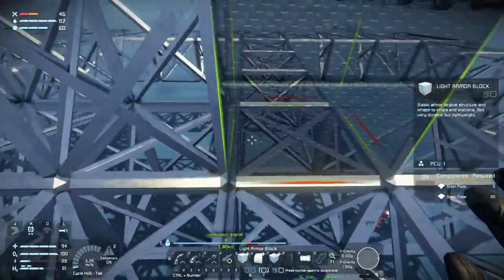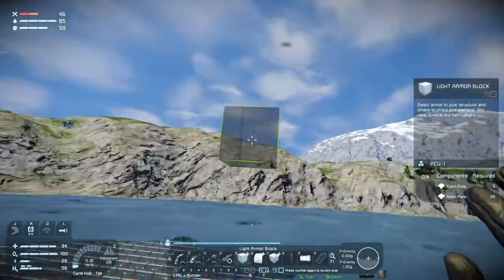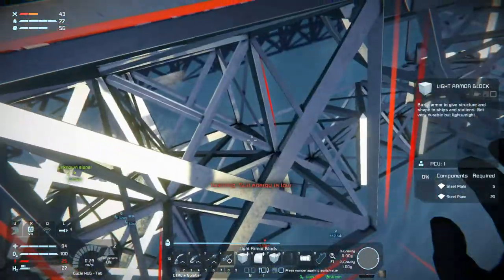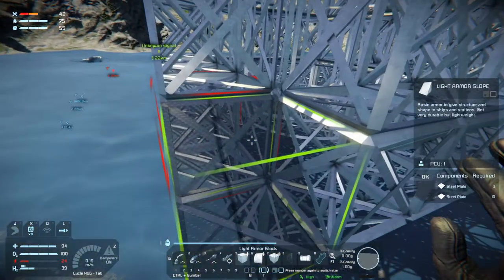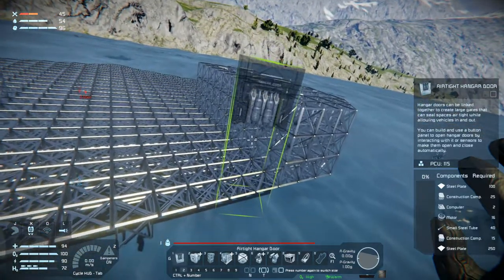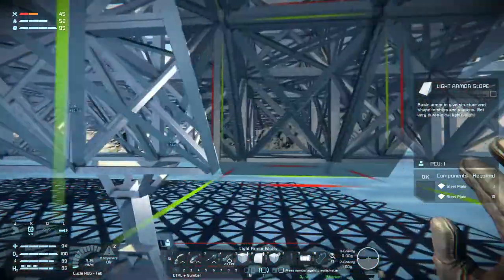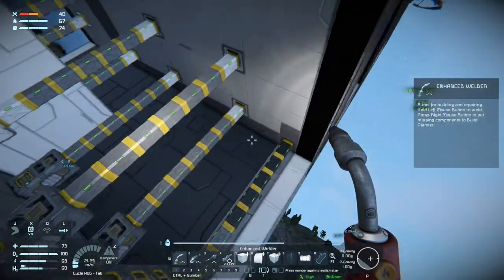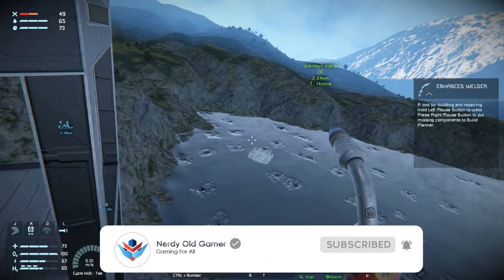Lets Play Space Engineers Modded Survival Ep43 | The Ship is Taking Shape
Mod list for this series:

Simplified Furniture
Created by Eikester

Letters Mod
Created by Darth Biomech

Assertive Installations
Created by Splitsie, Pav

Defense Shields
Created by AutoMcDonough, DarkStar, nukeguard, [GSSF] Neimoh, Whiplash141

Ladder
Created by Digi

Reavers(Updated Behaviour)
Created by Meridius_IX / Lucas

Scarce Resources
Created by Chrido, Darian Stephens